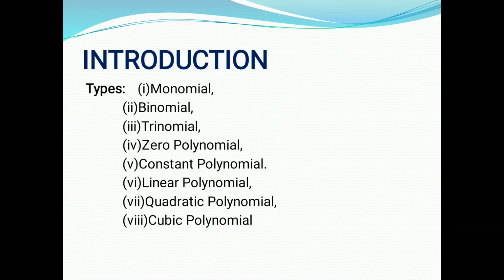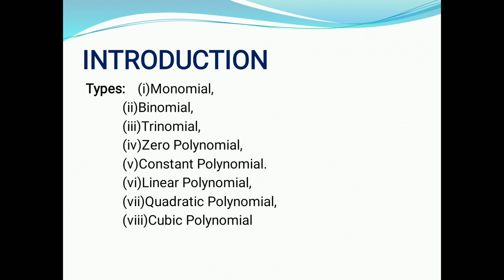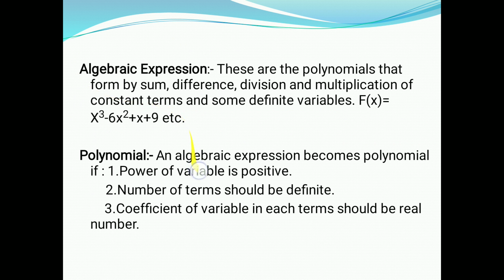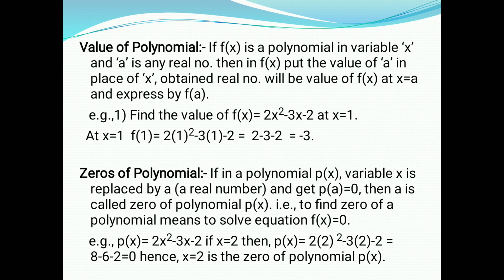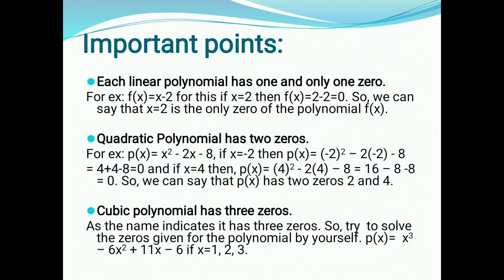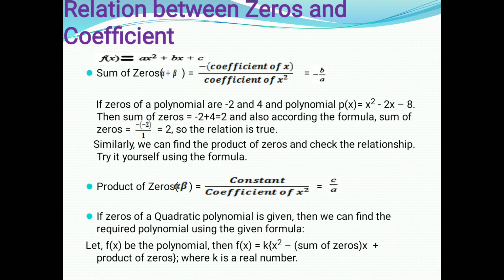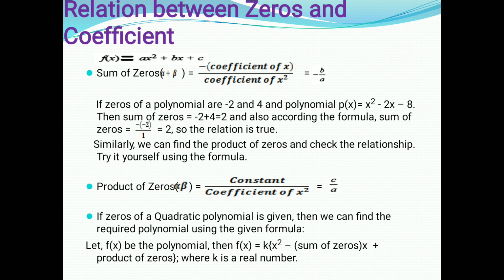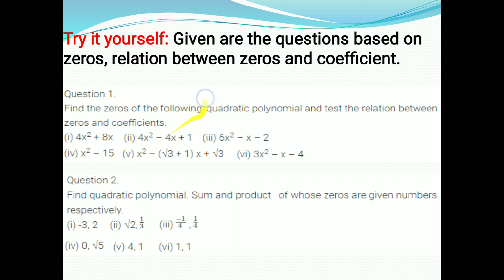Class X, Maths Ch 3 Polynomials